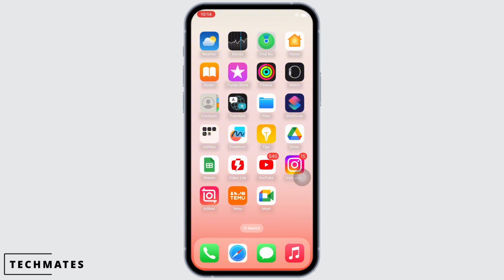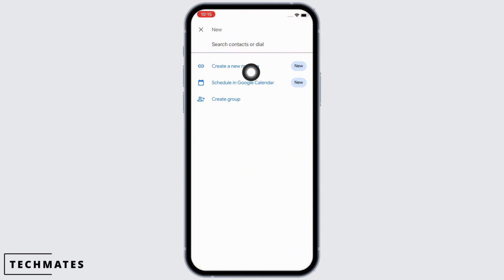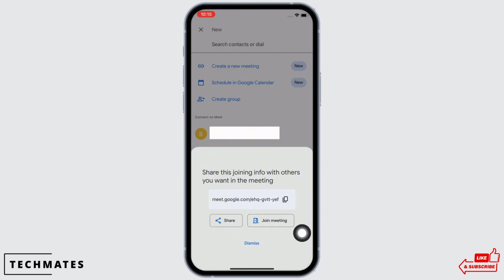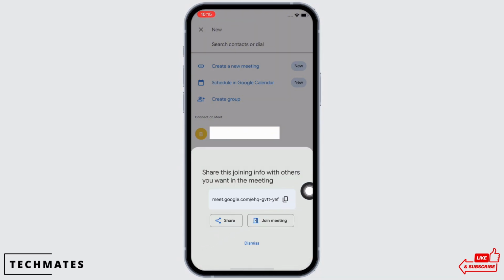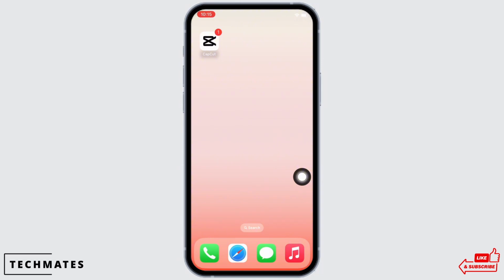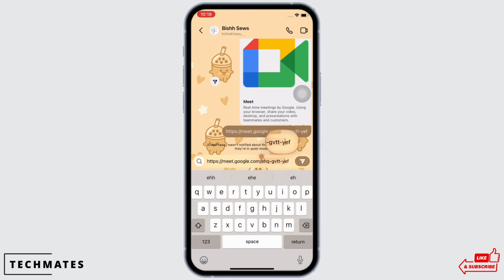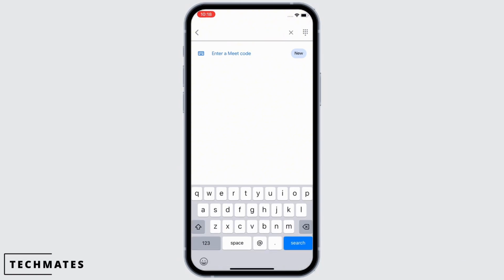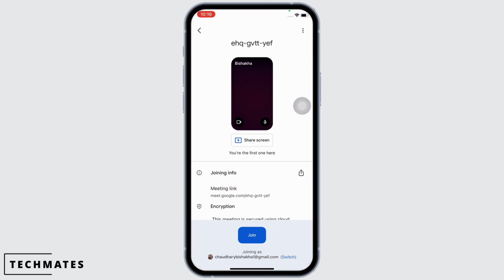How to Make a Google Meet Code 2024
Learn how to create a Google Meet code in 2024 with ease! In this tutorial, we'll walk you through the steps to generate a Google Meet code for your meetings and video conferences.

Discover the importance of Google Meet codes and how they streamline the process of joining meetings in 2024.

Step-by-Step Tutorial:

[00:00] Introduction and Overview
[00:10] Generating Your Google Meet Code (2024)

We'll provide clear and concise instructions on creating your Google Meet code, making your meetings more accessible and efficient.